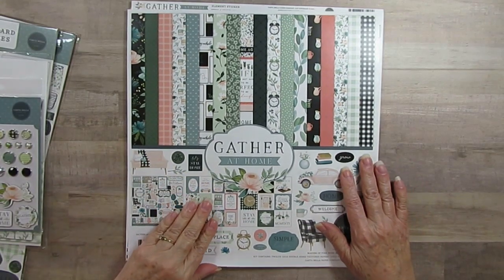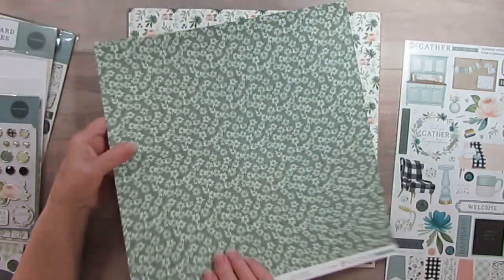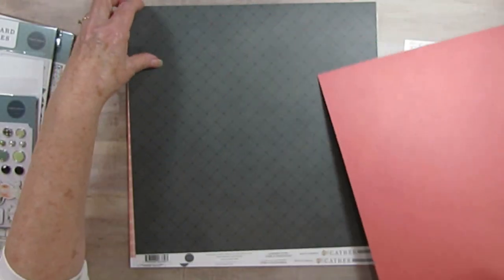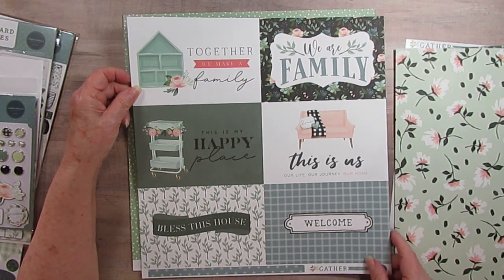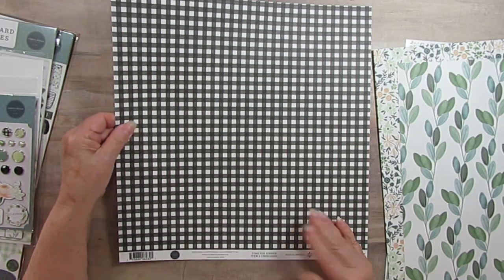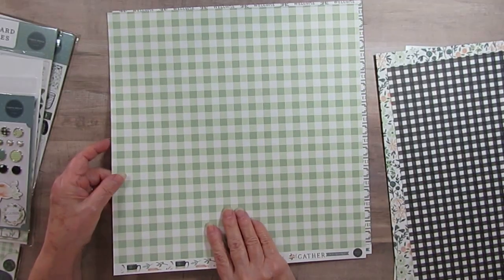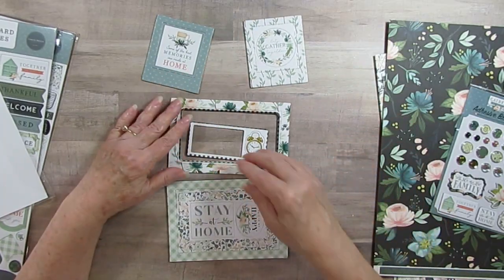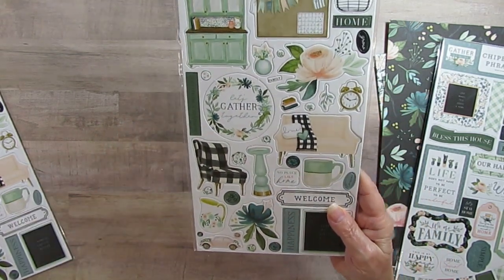Collection Obsession Let's Create - November 2024, Carta Bella Gather At Home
This Month I will be using Gather at Home by Carta Bella. Beautiful Collection I purchased during one of the Echo Park Sales.

Collection Obsession will be an on going series that I am participating in. It will start with a collection and then over a four-week period I will create a layout a week using that collection. Once that is complete, we will start all over with a new collection for the next month. Please join me and the other Creative Scrapbookers below.

   / narellefasulo

Moira OReilly
   / moiraoreilly